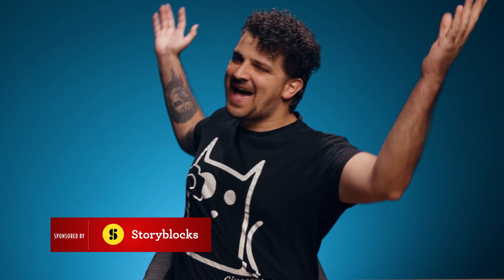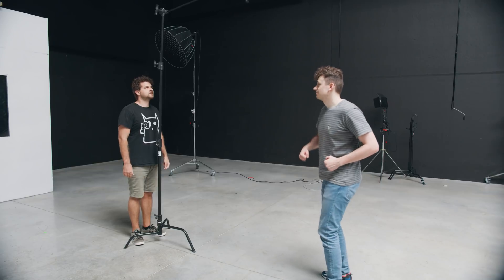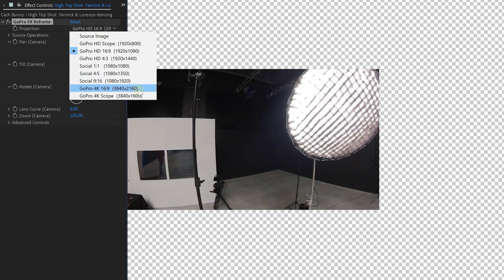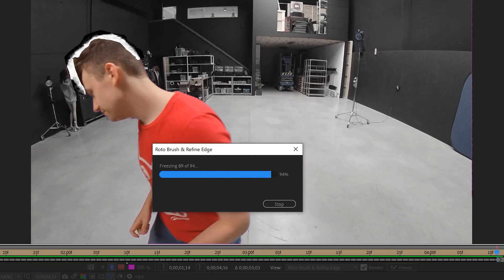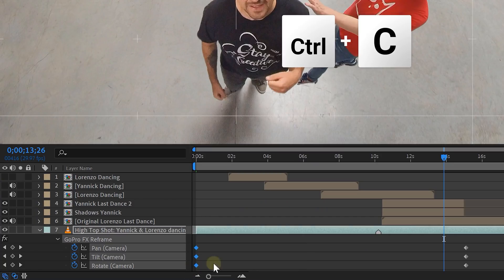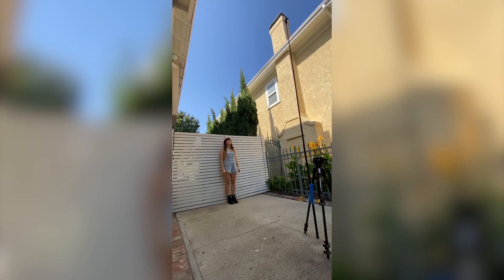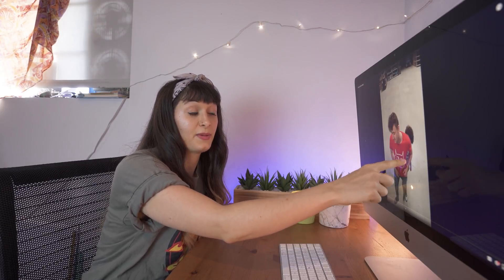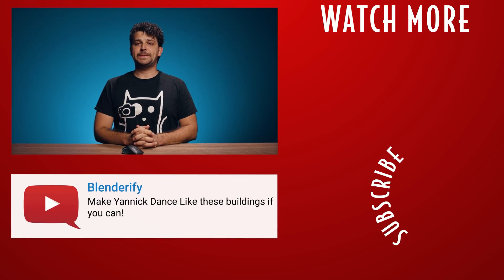Do The INFINITE SHRINKING Dance Like Will Smith! (After Effects)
🎬 Master Filmmaking, Video Editing, & VFX in One Bundle! - Learn how to create the Nesting Dance effect inside Adobe After Effects. In this tutorial you'll learn how to use GoPro Reframe, compositing and you'll get some handy tips from Cache_Bunny herself.